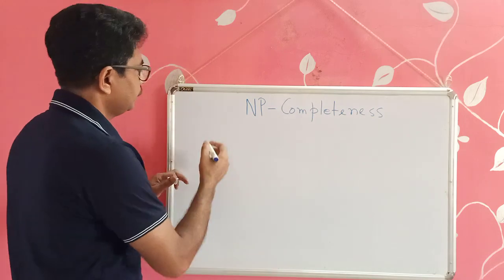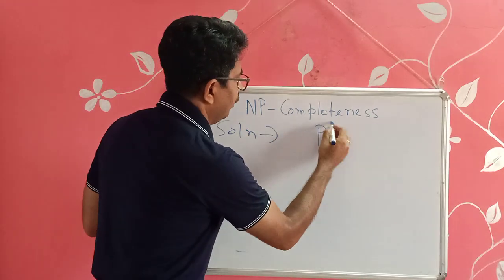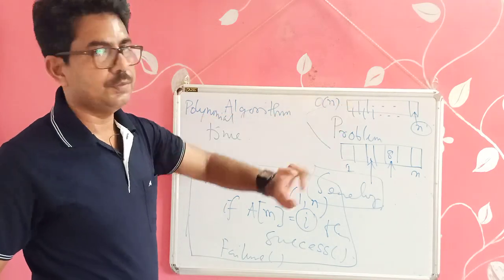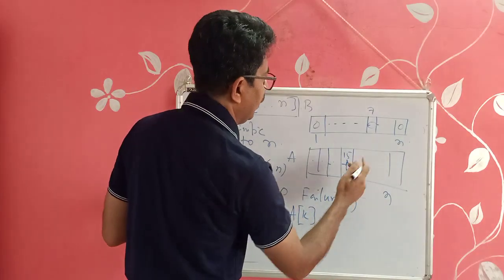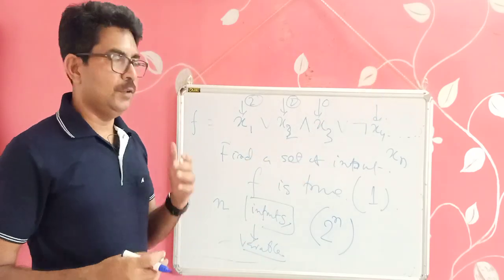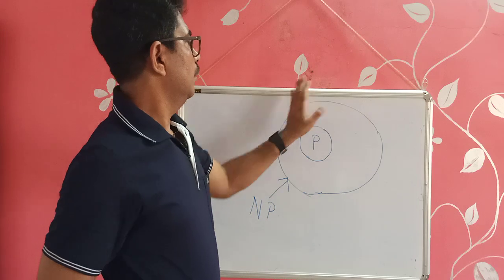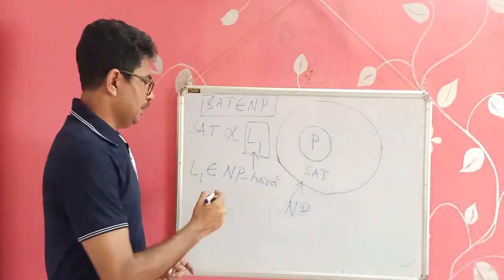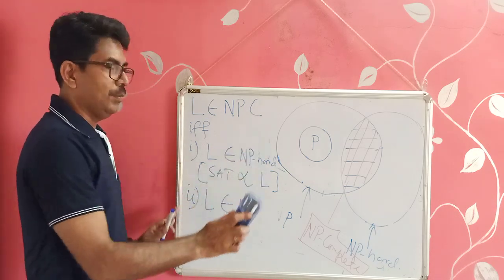NP Completeness - Definition and Concepts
Discussion on Deterministic and Non-Deterministic Algorithms